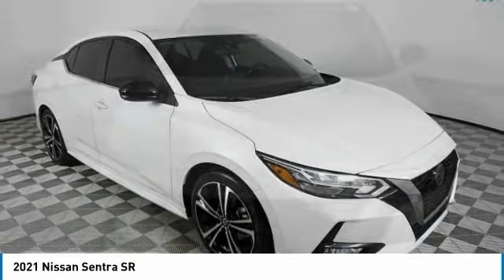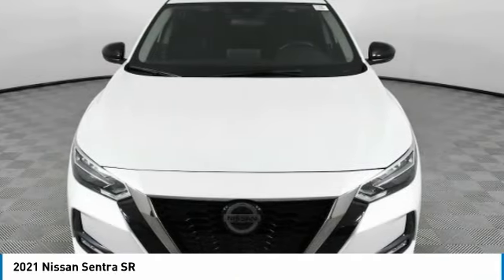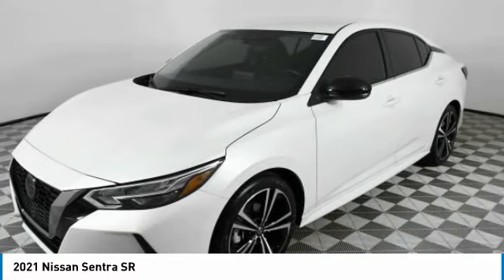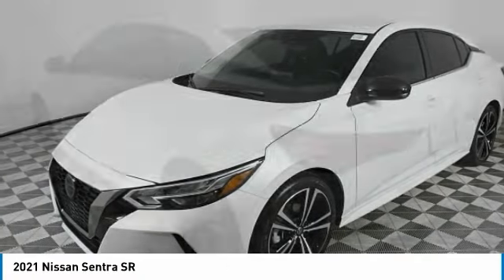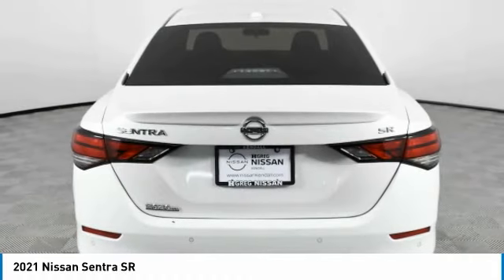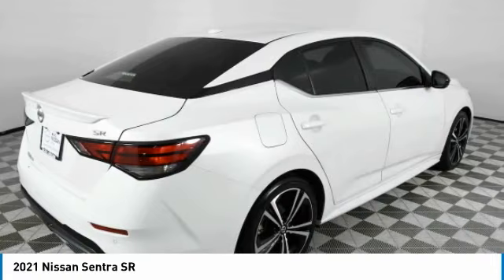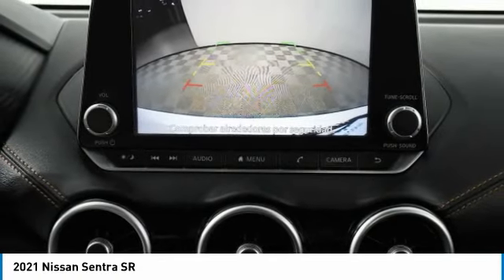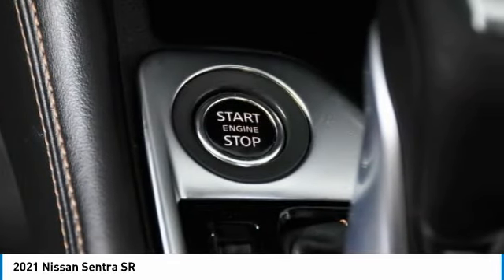2021 Nissan Sentra NN324536A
2021 NISSAN SENTRA Palmetto Bay, FL
Stock# NN324536A

SPORT, SPORT CLOTH SEAT TRIM -inc: orange stitch, SPORT, PRIMA-TEX SEAT TRIM -inc: Front and rear, ASPEN WHITE TRICOAT, [N95] DOOR SILL PLATES, [L92] CARPETED FLOOR MATS W/TRUNK MAT, [B93] CLEAR REAR BUMPER PROTECTOR, Window Grid Antenna, Wheels: 18  Alloy, Variable Intermittent Wipers, Valet Function. This Nissan Sentra has a powerful 2.0L DOHC engine powering this Variable transmission.

*This Nissan Sentra SR Has Everything You Want *
Trunk Rear Cargo Access, Trip Computer, Transmission: Xtronic Continuously Variable (CVT), Tires: 215/45R18 All-Season, Strut Front Suspension w/Coil Springs, Steel Spare Wheel, Sport Cloth Seat Trim -inc: orange stitch, Single Stainless Steel Exhaust w/Chrome Tailpipe Finisher, Side Impact Beams, Seats w/Cloth Back Material, Rocker Panel Extensions, Remote Releases -Inc: Power Cargo Access and Mechanical Fuel, Remote Keyless Entry w/Integrated Key Transmitter, Illuminated Entry, Illuminated Ignition Switch and Panic Button, RearView Monitor Back-Up Camera, Rear Parking Sensors, Rear Cupholder, Rear Child Safety Locks, Radio: AM/FM w/RDS/MP3/Aux-In -inc: 6 speakers, 8  color display w/multi-touch control, streaming audio via Bluetooth, Bluetooth hands-free phone system, hands-free text messaging assistant, Siri eyes-free, Google Assistant voice recognition w/Apple CarPlay and Android Auto, NissanConnect, (1) front USB connection port (type A) for iPod interface and other compatible devices, (1) additional front USB (type C) and (1) charge-only USB (type A) center console and SiriusXM radio, Radio w/Seek-Scan, Clock, Speed Compensated Volume Control and Radio Data System, Proximity Key For Doors And Push Button Start.

For a must-own Nissan Sentra come see us at HGreg Nissan Kendall, 17305 S Dixie Hwy, Palmetto Bay, FL 33157. Just minutes away!